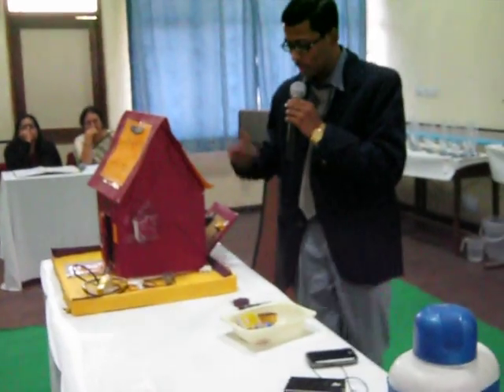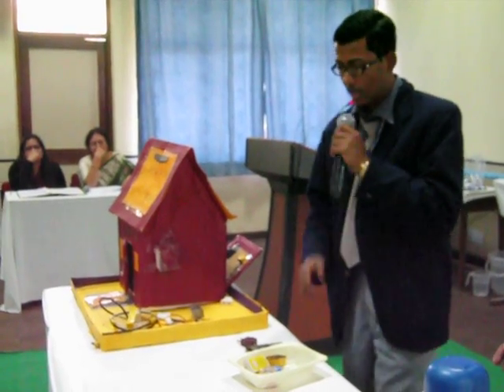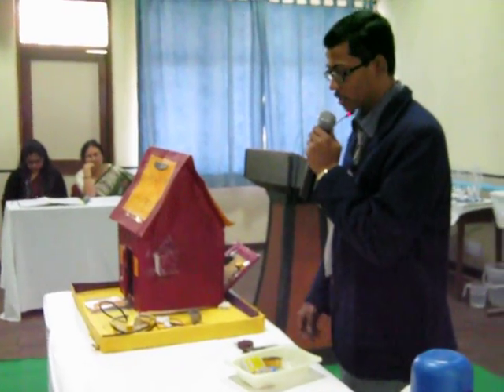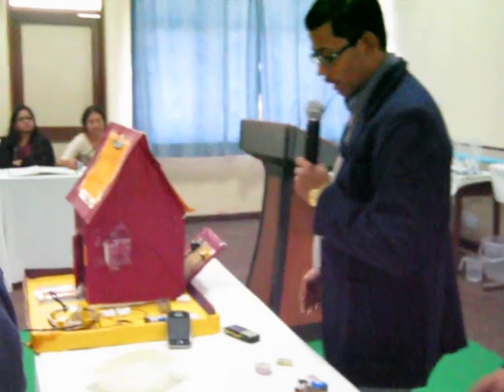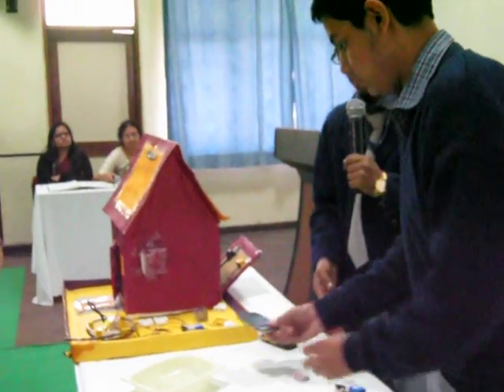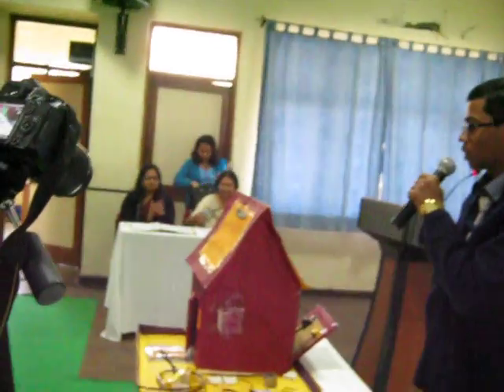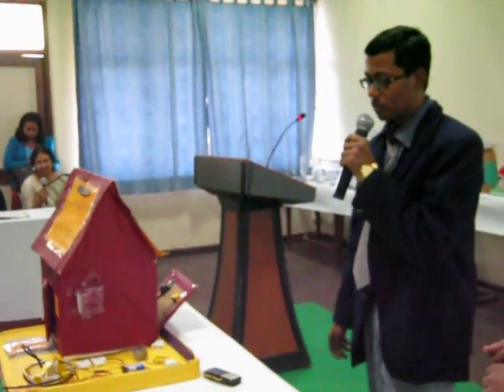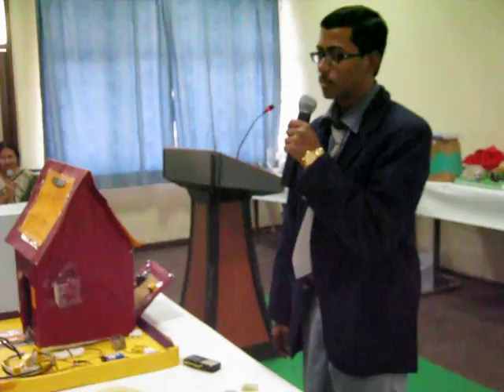Most Innovative Science Project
Smart Security System. A school level invention, which won 'n' no. of awards. It also won the science exhibit presentation award from IAPT - Indian Association of Physics Teachers given by IIT Kanpur  Profs  jury.